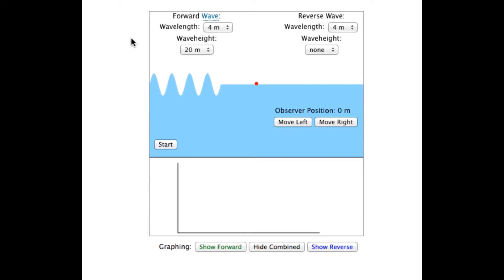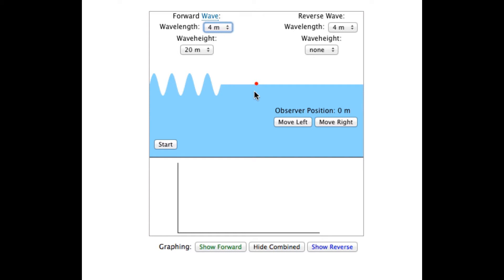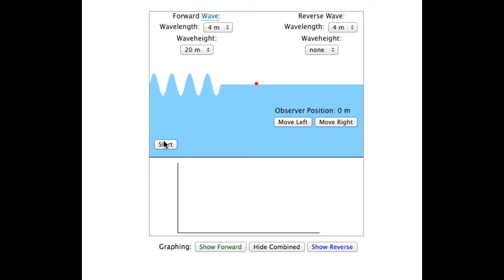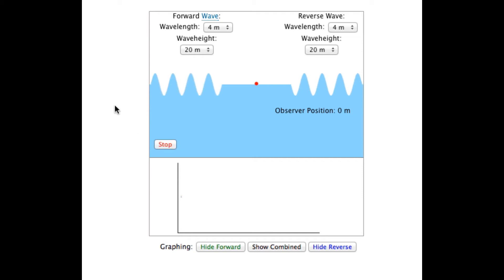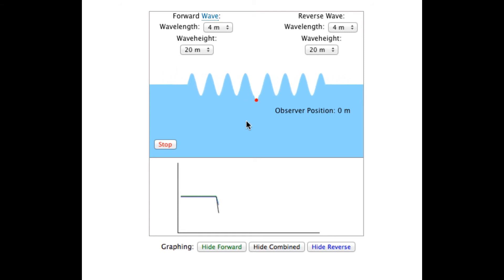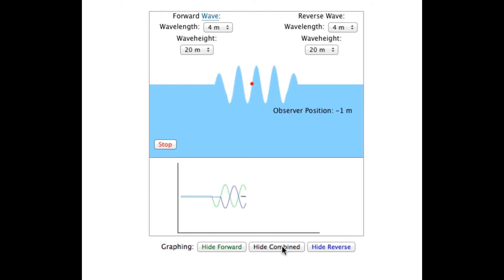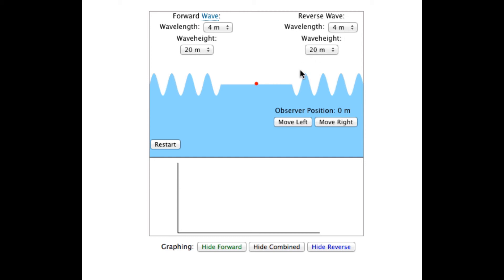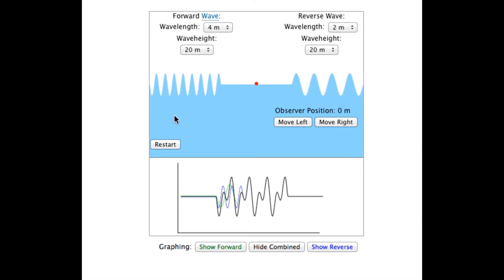wave interference Illustration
Demonstration of the wave interference interactive illustration from SciencePrimer.com. The illustration can be viewed